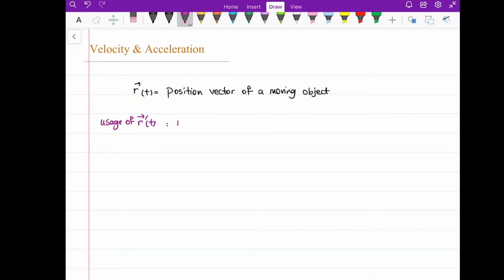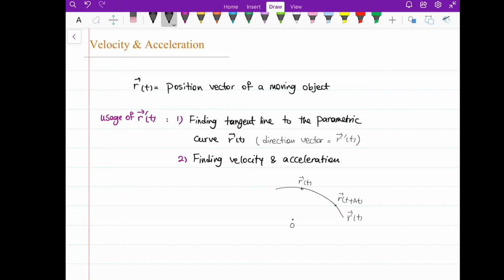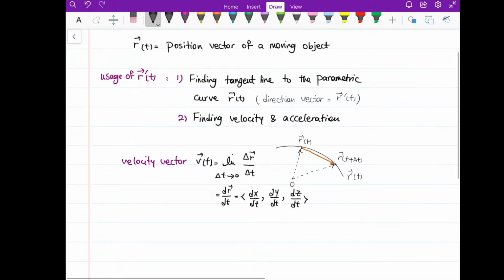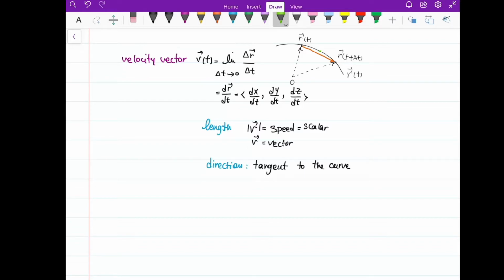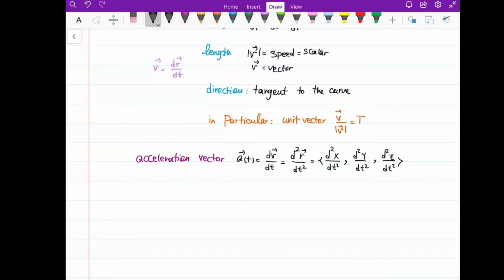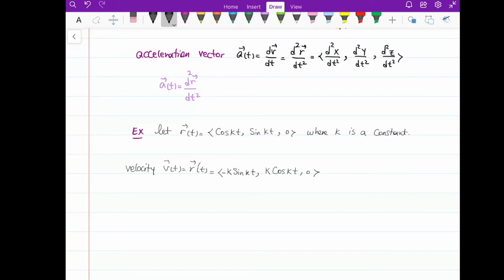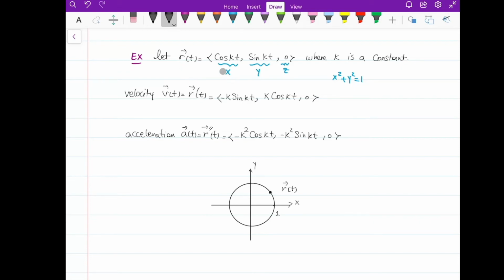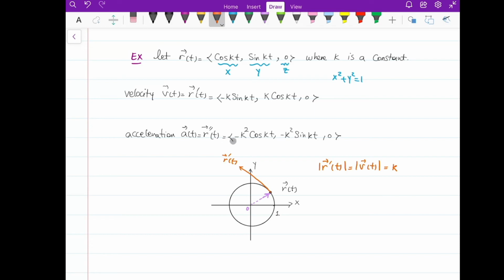Velocity & Acceleration - Calculus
In this video,  we define the velocity vector, the speed, and the acceleration. Then we consider some examples.